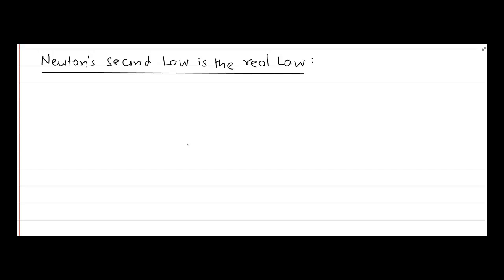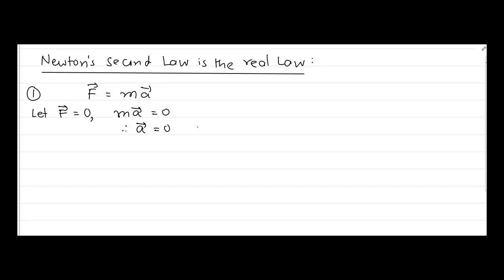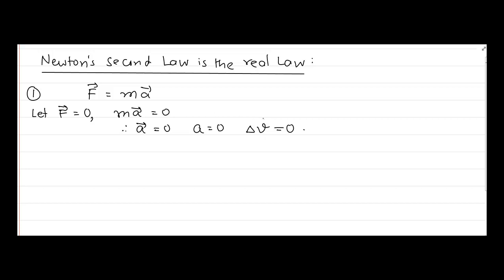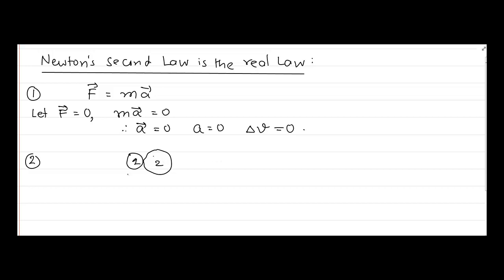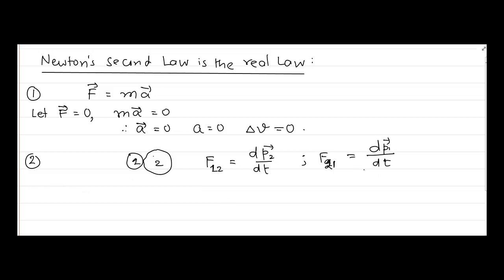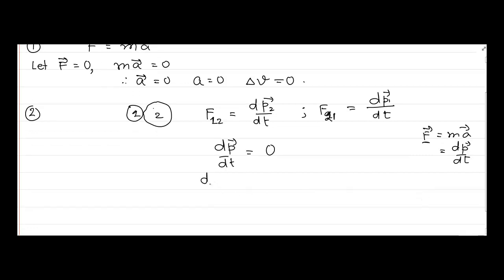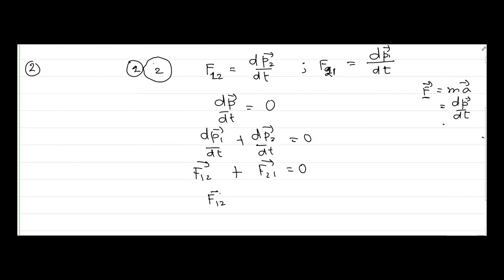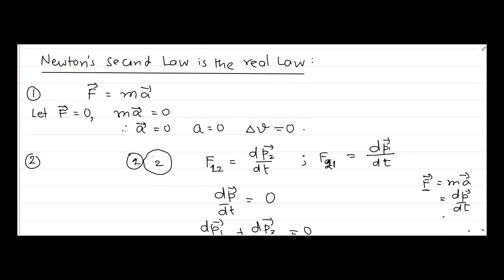Why Newton’s Second Law is the Real Law of Motion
Newton gave us three famous laws of motion – but did you know that Newton’s Second Law is considered the real law of motion? 🤯

In this video, we explore:
✔️ Why Newton’s Second Law is the most fundamental of all
✔️ How it explains both the First Law and the Third Law
✔️ Why physicists say F = ma is the key to mechanics